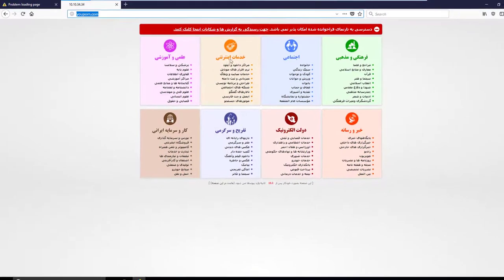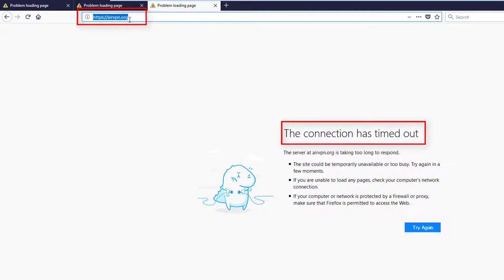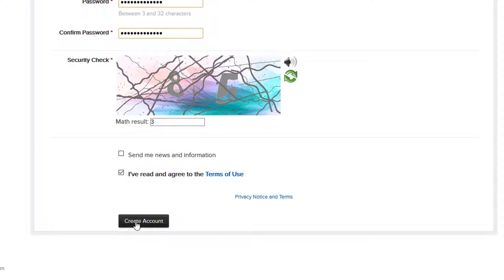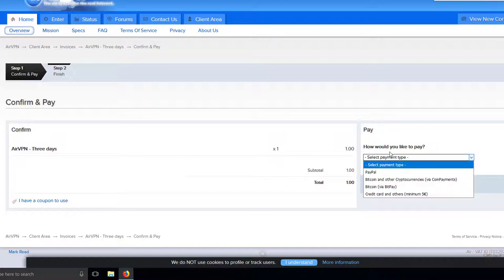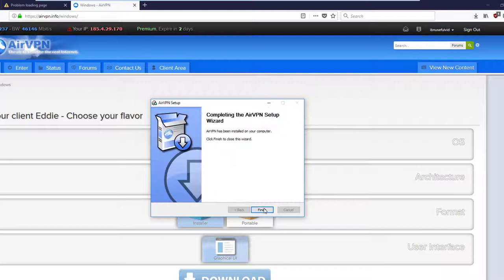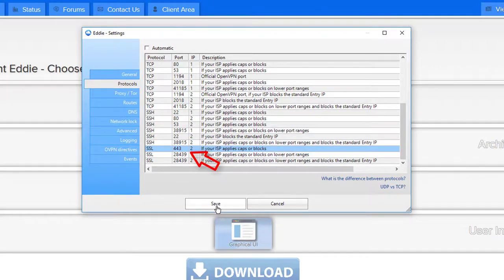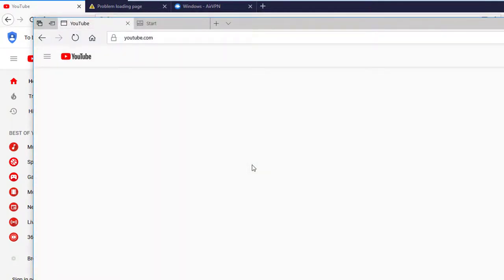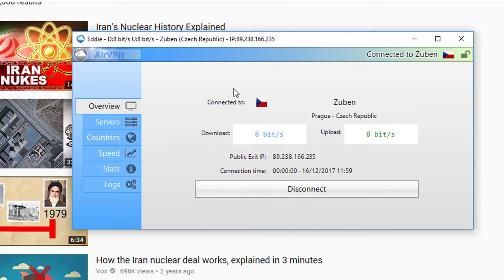[Tutorial] break censorship in Iran and China via a VPN connection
This video shows how to access the airvpn Website, even if your Gouvernement tries to block access to this website minute 1:01). It also instructs you on how to buy an account and connect your windows pc to an AirVPN VPN server. By using an SSL encrypted connection (stunnel) your censors can hardly block your VPN connection. As soon as the VPN is connected you can access the Internet without any censorship and with good speeds.